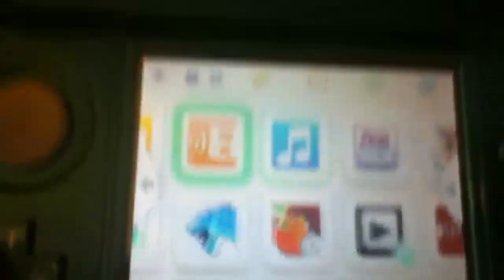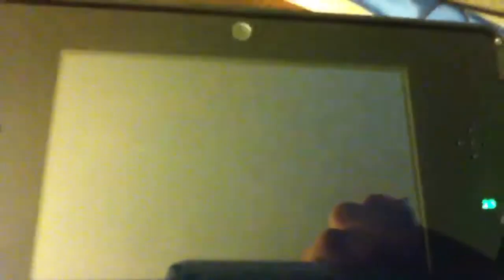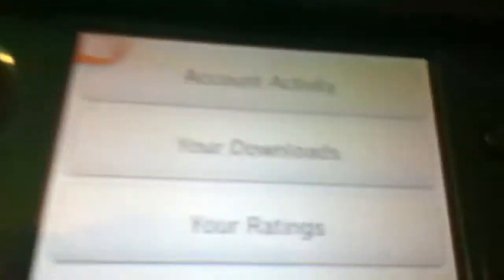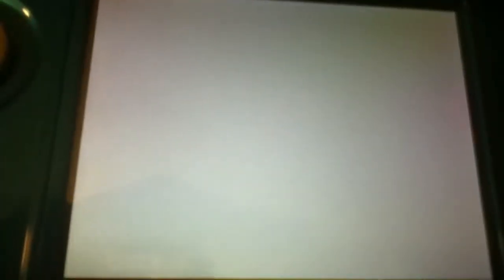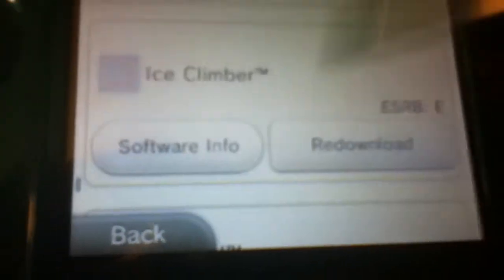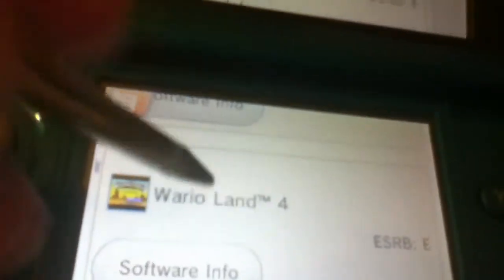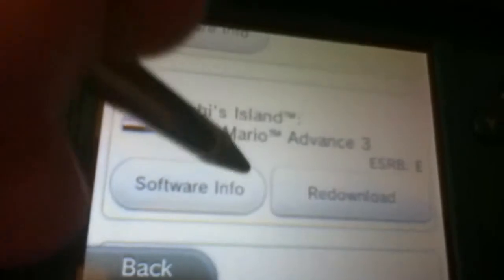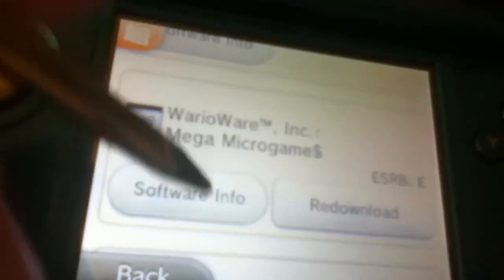How to download GBA games for Nintendo 3DS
The title says all. I am using my iPod but this should still be pretty clear. I will make a video later showing off new things in the past update